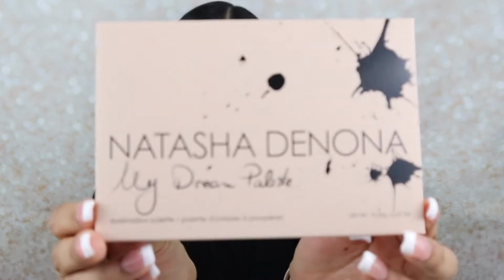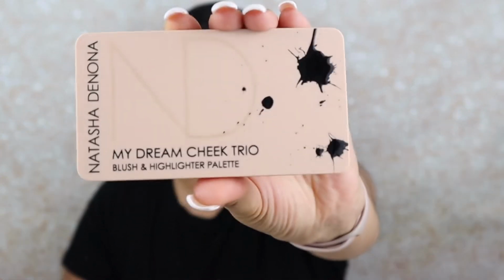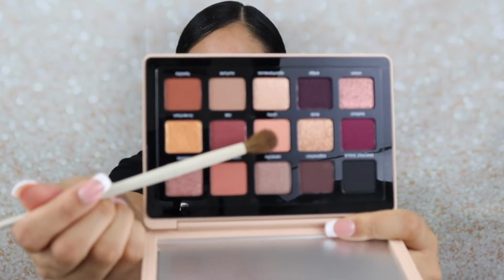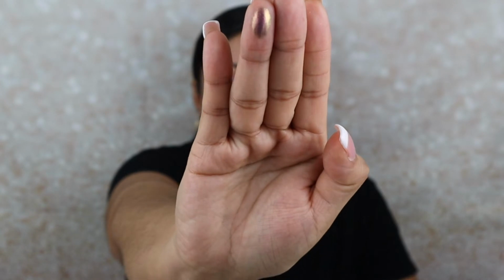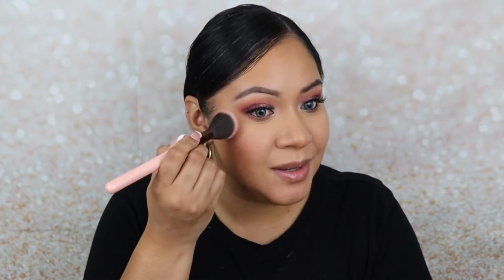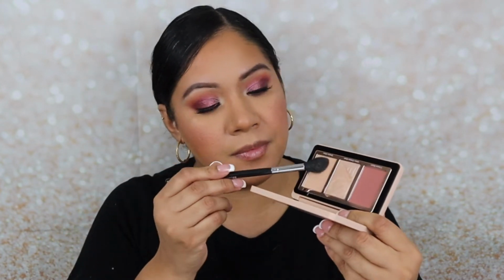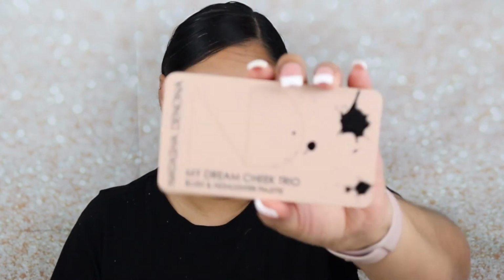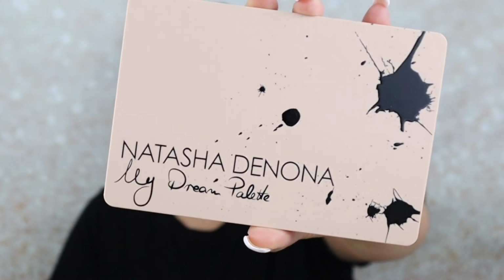*NEW* Natasha Denona My Dream Collection - Tutorial & Mini Review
Hi Beauties!

Welcome back to another video. Stay safe and I'll catch you on the next one =)

Products Mentioned:

::EYEBROWS::
ABH Brow Wiz - Ebony
ABH Dual Powder - Ebony
NYX Cosmetics The Brow Glue

::EYES::
MAC Paint Pot - Soft Ochre
Natasha Denona My Dream Collection Eyeshadow Palette
L'Oreal Carbon Black mascara
Urban Decay 24/7 Glide-On Eye Pencil - Perversion
Kylie Cosmetics Lashes (Valentine's Day Collection)

::FACE::
One/Size Secure The Blur Primer
Maybelline Matte + Poreless - 312 Golden
ABH Magic Touch Concealer - 10
Dermablend Loose Setting powder - Translucent
Charlotte Tilbury Cream Bronzer - 02 Medium
Fenty Beauty Sun Stalk'r Instant Warmth Bronzer - I$land Ting
Natasha Denona Cheek Trio Blush & Highlighter Palette

::LIPS::
Charlotte Tilbury Lip Cheat - Iconic Nude
Juvia's Place Nubian Earth Lipstick - Nubian Sand

::TOOLS::
Morphe x Ariel Face & Eye Brush Kit
Morphe x Mickey & Friends Brush Kit
Sedona Lace Brushes
Wet & Wild Beauty Sponge

I N S T A G R A M: Glam_Yesi
S N A P C H A T: Glam_Yesi

♪ Balloon (Prod. by Lukrembo)